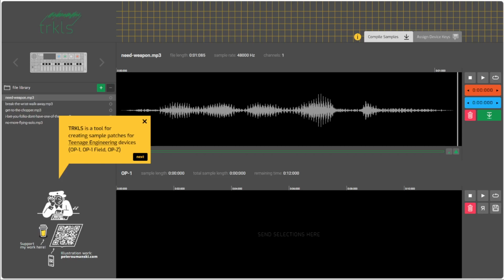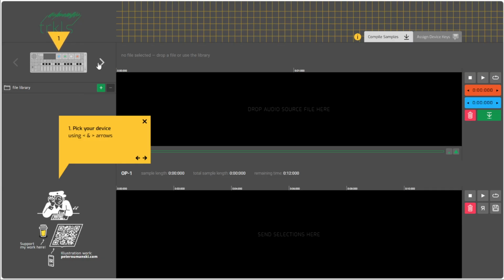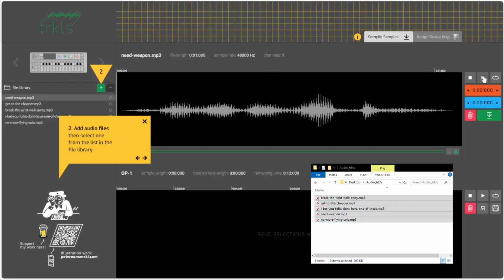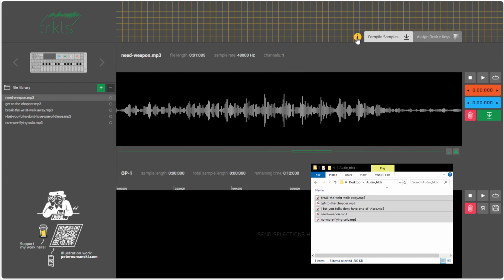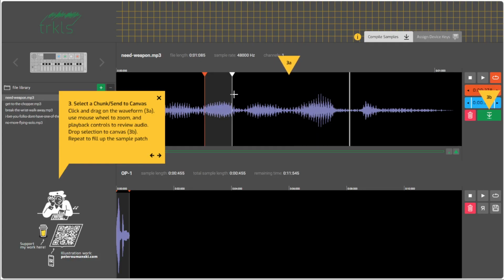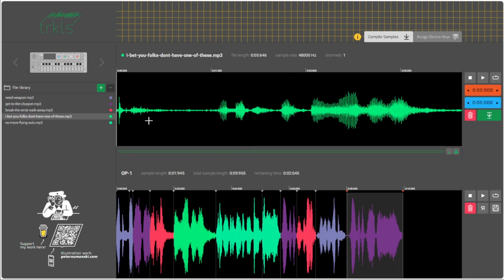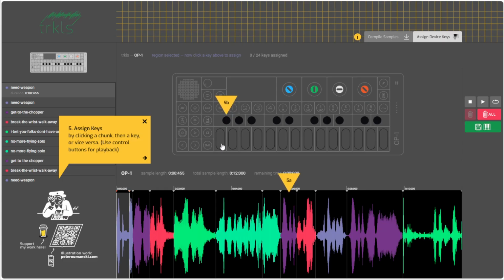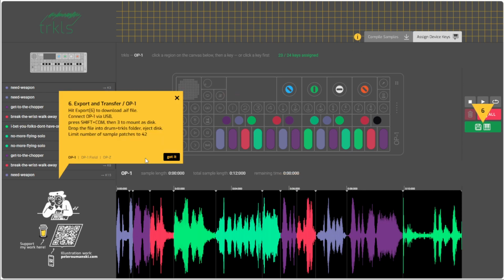TRKLS.NET tutorial — Sample Drum Patch utility for OP-1, OP-1 Field, OP-Z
TRKLS ) is a utility for creating sample drum patches for the Teenage Engineering@teenageengineering OP-1, OP-1 field, and OP-Z.
Main functionality includes cutting up samples from multiple source audio files, assigning these samples to a specific keys on the device and exporting a device ready file.
00:00 intro
00:19 help overlay
00:42 select device
01:10 add audio files to library
01:44 selecting samples from audio files
02:07 selecting/editing samples
02:38 committing selection to patch
04:06 assign device keys tab
04:54 exporting final patch